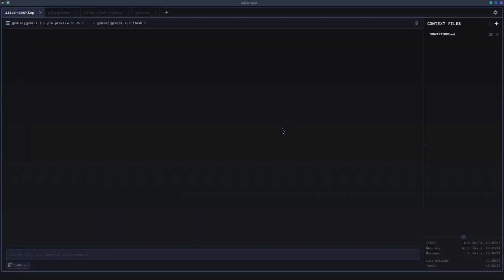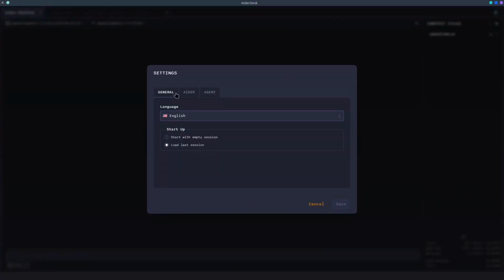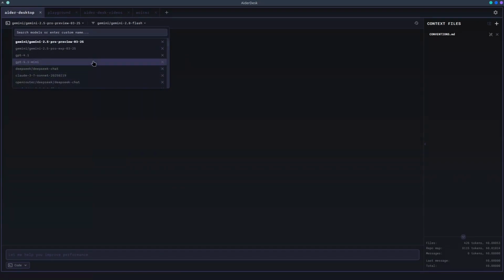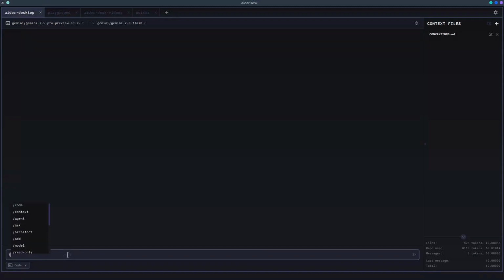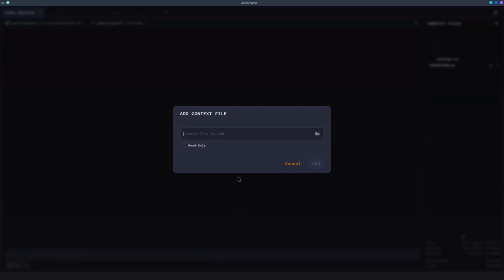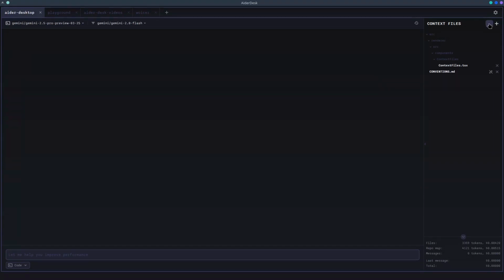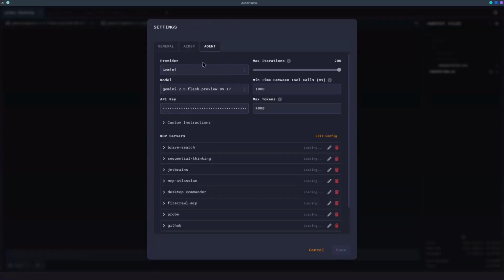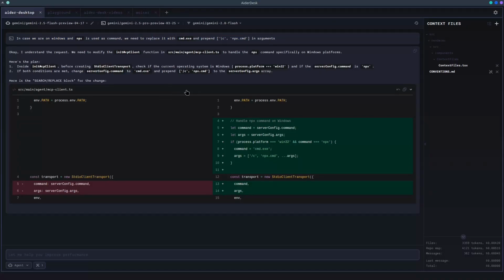AiderDesk - Old overview (v0.10.0)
⚠️ This video is an older overview of AiderDesk. For the latest features and updates, please watch our new video

Get a quick tour of AiderDesk and learn about its key features, including:

* *Multi-Project Support:* Seamlessly switch between different coding projects.
* *Flexible Aider Configuration:* Customize Aider options and environment variables directly within the app.
* *Model Switching:* Easily select and manage the AI models you're working with.
* *Manual Context File Management:* Take control of which files are included in Aider's context.
* *IDE Integration:* Connect AiderDesk to your favorite IDE (like IntelliJ IDEA) for a smoother workflow.
* *Agent Mode:* Explore the powerful agentic flow with configurable MCP servers and Aider tools.
* *Session Management:* Save and load your past coding sessions, including messages and context files.
* *Clear Diff View:* Easily review and revert changes suggested by Aider.

AiderDesk is constantly improving based on user feedback, so your input is valuable!